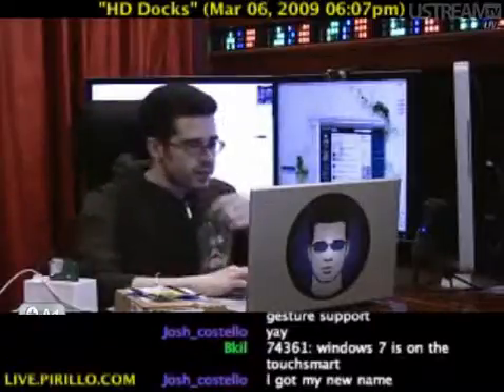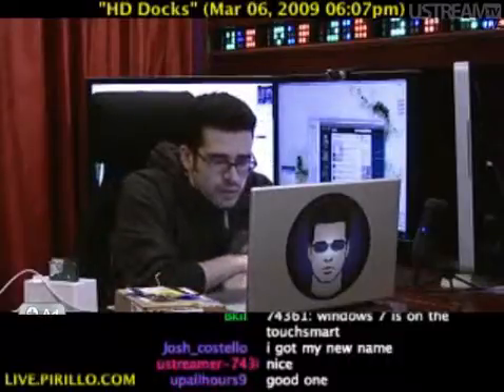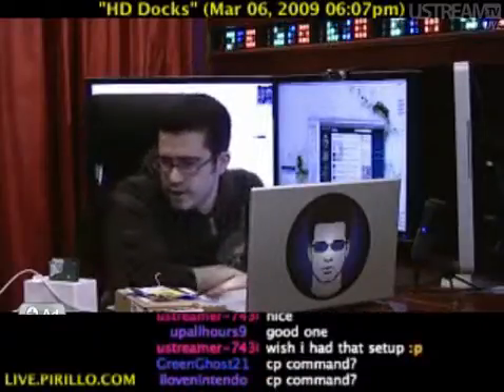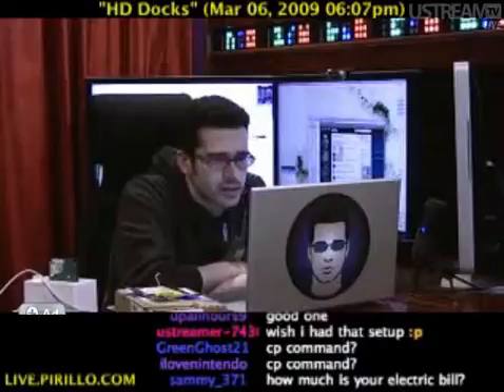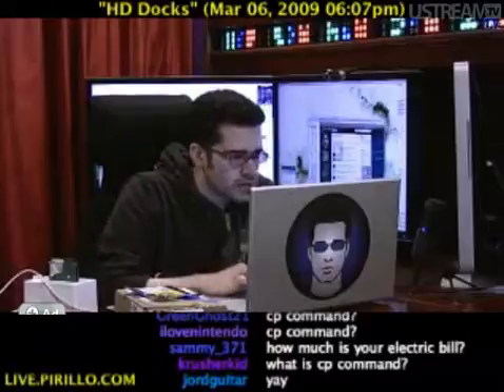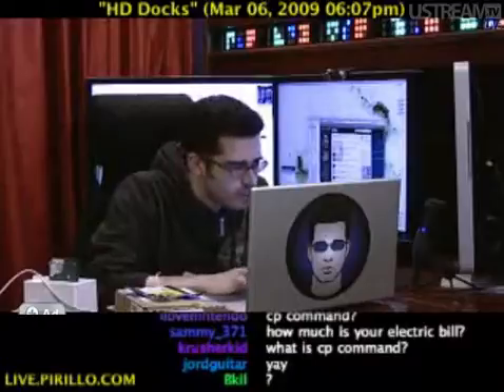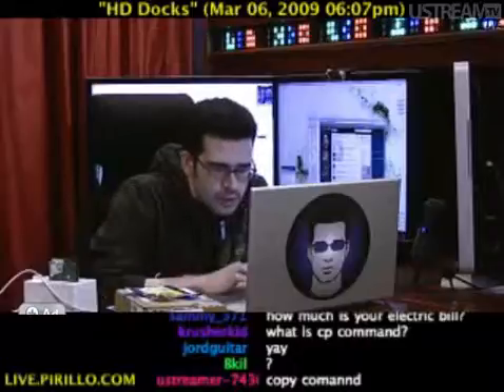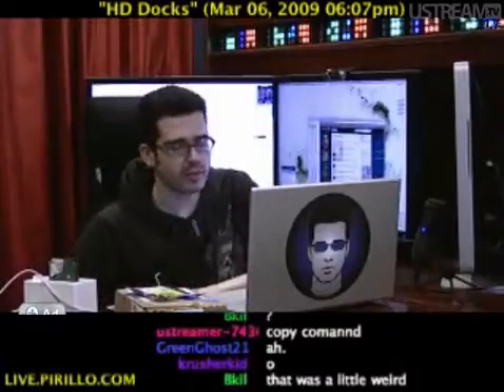Data Recovery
Chris trying to recover data off his old MacBookPro HD which failed on him during a tweetup.